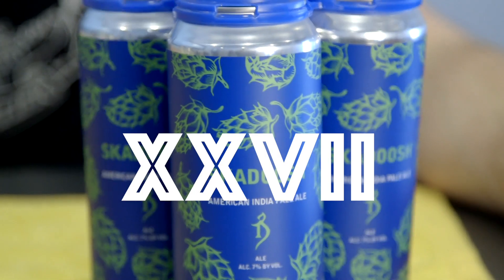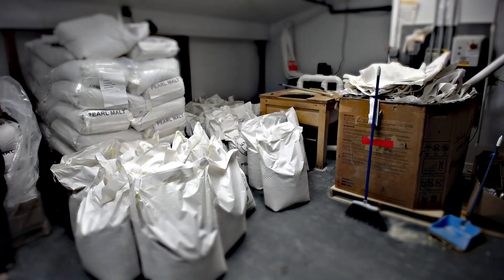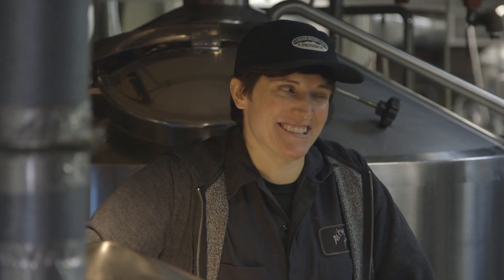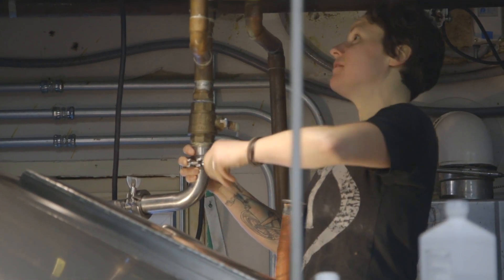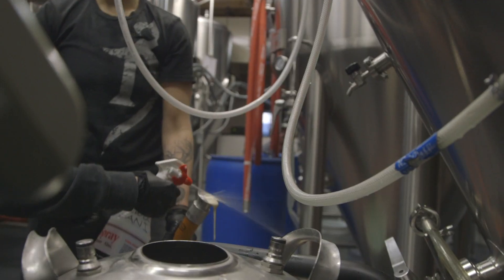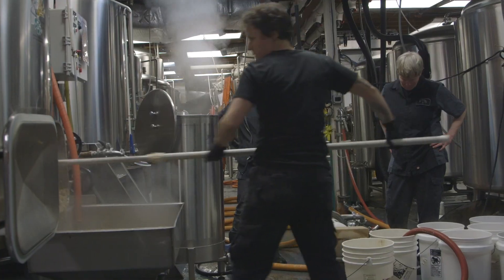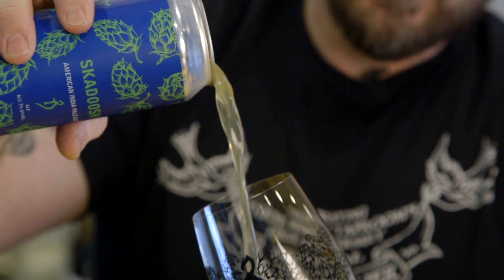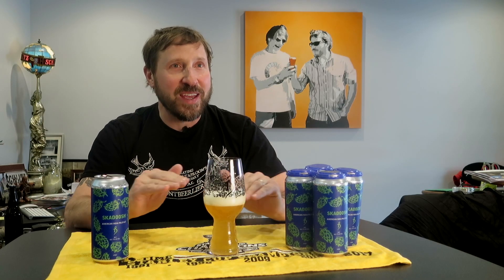Skadoosh XXVII Pink Boots 03.23.19